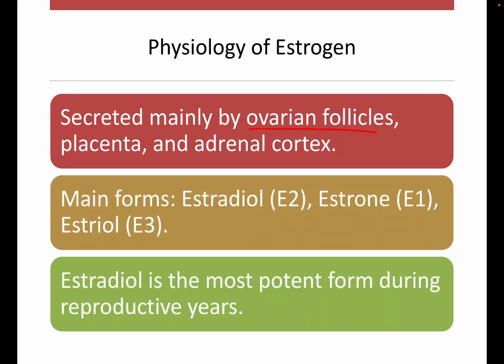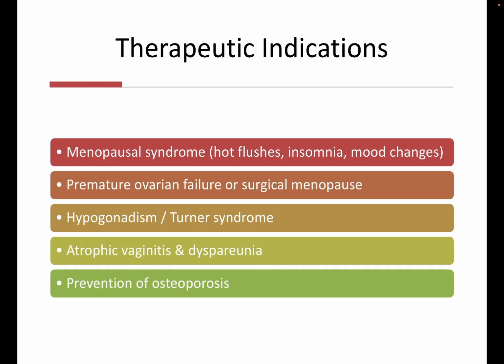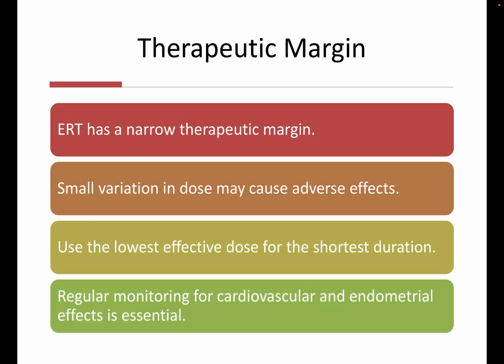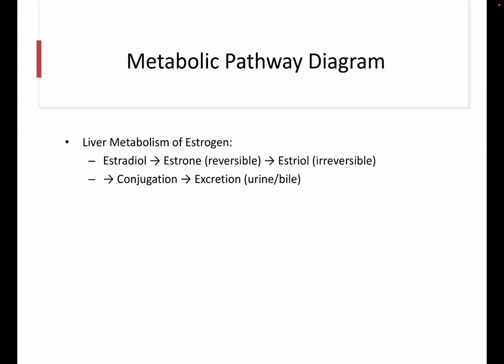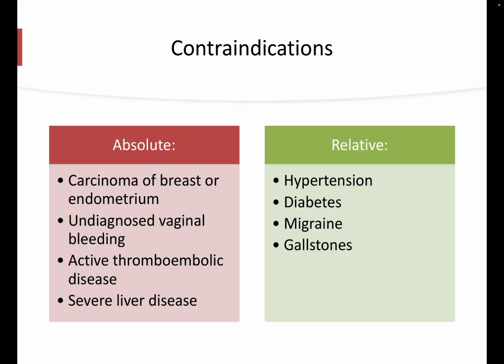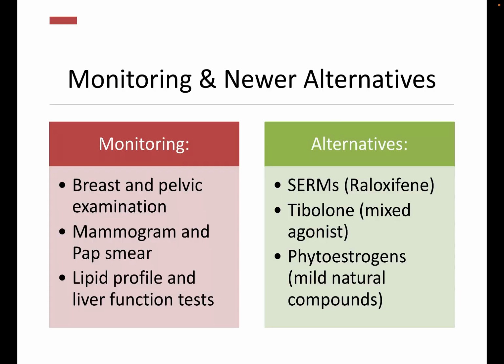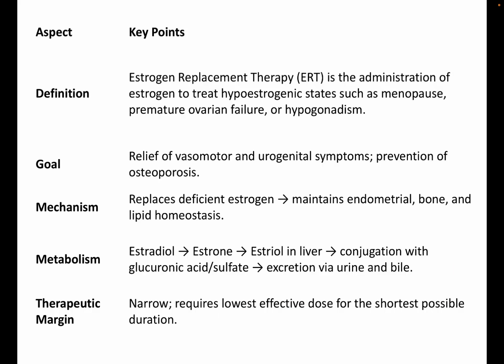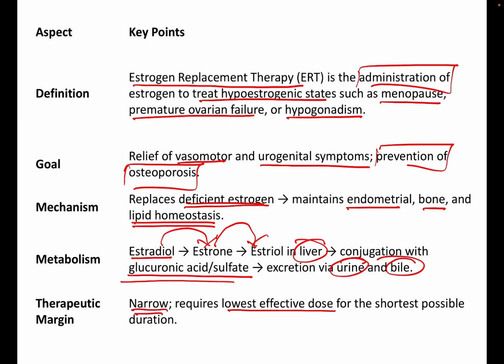Estrogen Therapy Made Easy: High-Yield OBG Topic for MBBS Exams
Estrogen Replacement Therapy is an important topic in obstetrics and gynecology, especially in the context of menopause, premature ovarian insufficiency, surgical menopause, and hormone replacement therapy. For UG MBBS students, this is a high-yield topic for theory exams, viva voce, clinical discussions, and case-based questions.
In this video, we explain estrogen replacement therapy in a simple, exam-oriented manner. The discussion covers what estrogen replacement therapy means, why it is given, common indications, benefits, risks, contraindications, routes of administration, and important clinical precautions.
Estrogen therapy is mainly used to relieve menopausal symptoms such as hot flushes, night sweats, vaginal dryness, sleep disturbance, and mood changes. It may also help prevent bone loss in selected women. However, estrogen therapy should not be used casually. The decision must be individualized after assessing age, uterus status, duration since menopause, risk of breast cancer, thromboembolism, stroke, cardiovascular disease, and endometrial cancer